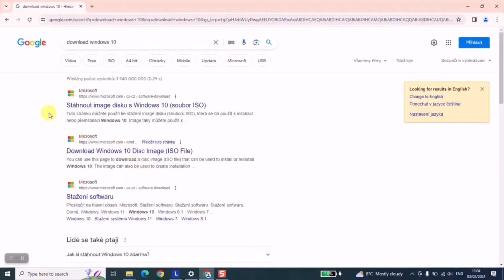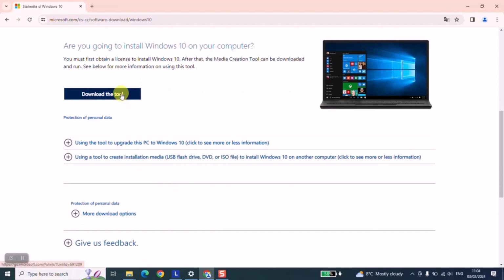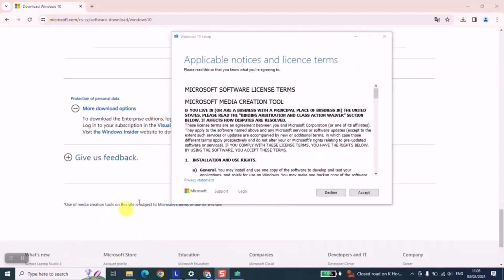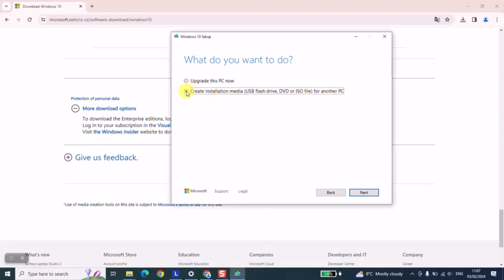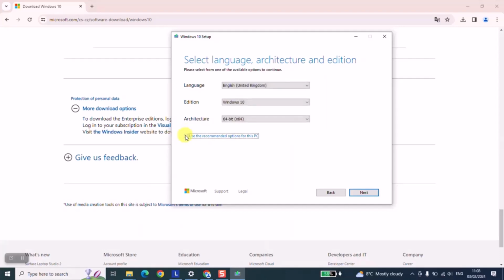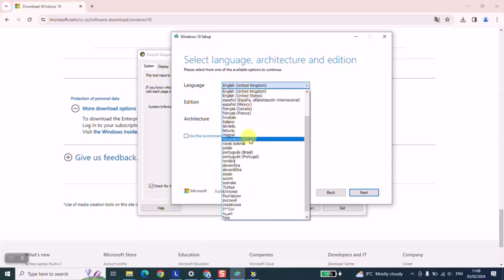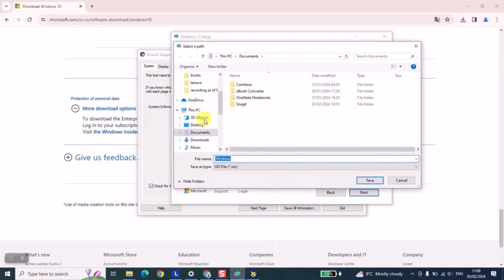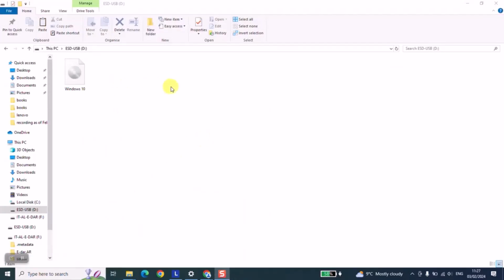How to download windows 10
Learn how to download Windows 10 quickly and easily with this step-by-step guide! Whether you're upgrading from an older version or installing Windows 10 on a new device, this tutorial will walk you through the entire process, from selecting the right version to downloading the installation files. Perfect for beginners!